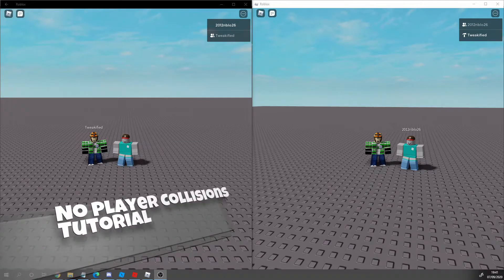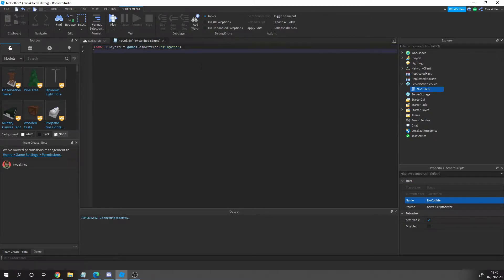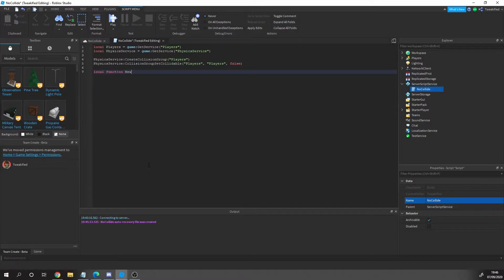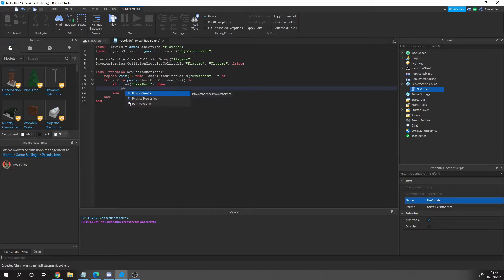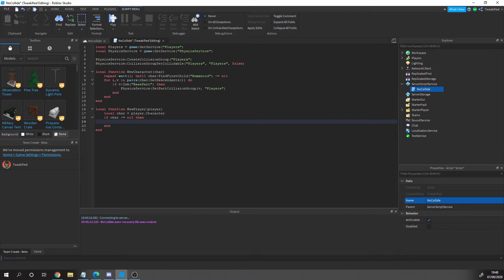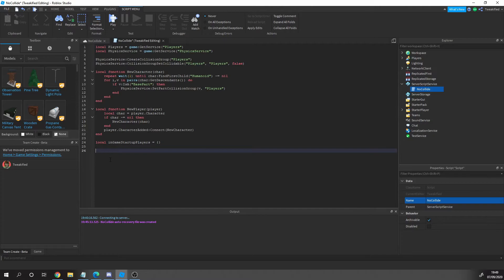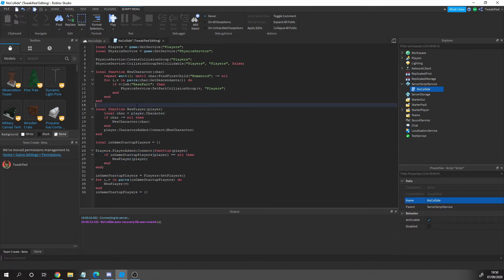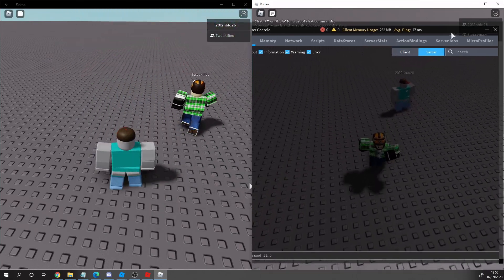Scripting No Player Collisions | Roblox Scripting Tutorial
In this video, we'll show you how to disable player collisions in your game.